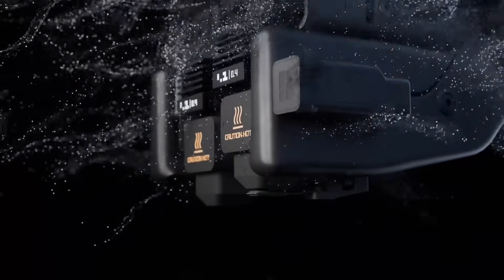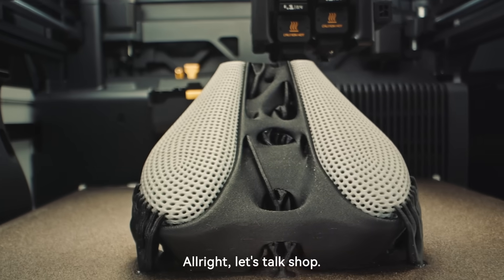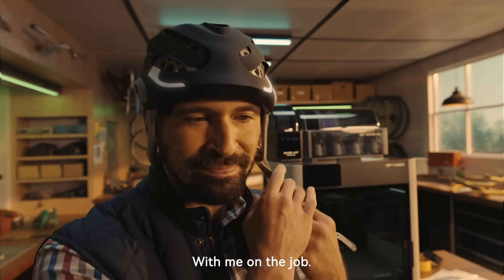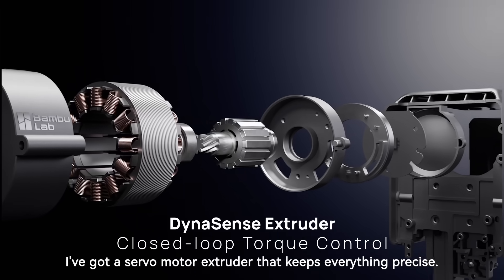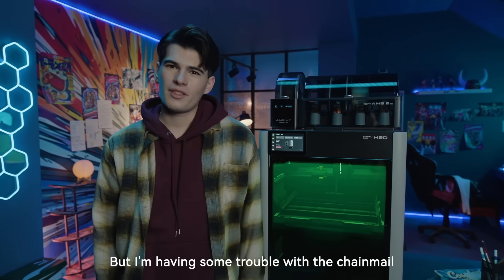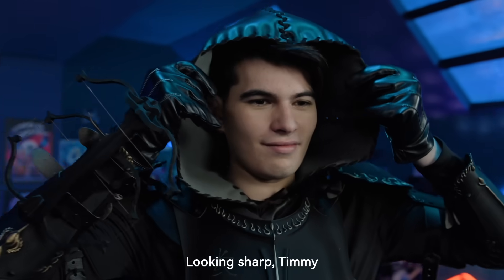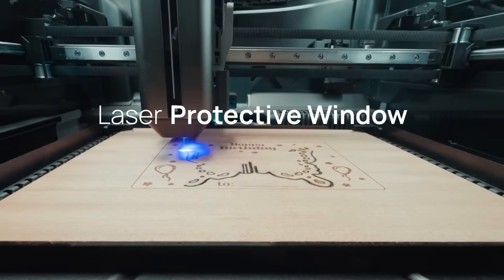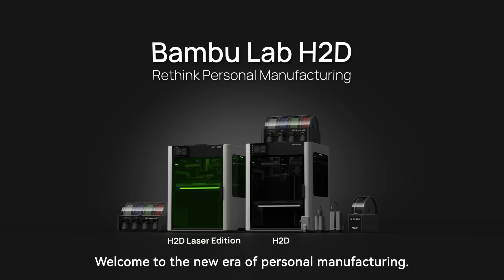Meet Bambu Lab H2D | Rethink Personal Manufacturing Hub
Making things has always been part of human nature—until many of us slowly stopped creating with our hands.

The H2D changes everything, bringing the power of manufacturing back to your desktop. Combining professional-grade 3D printing, laser engraving, cutting, and plotting in one revolutionary system at an incredibly accessible price point.

Rethink what's possible with your personal manufacturing hub.